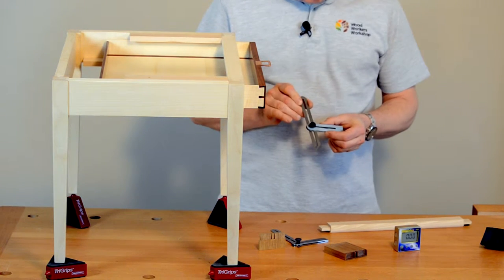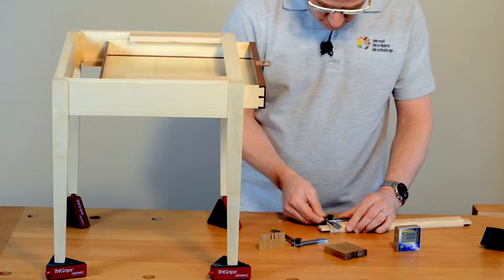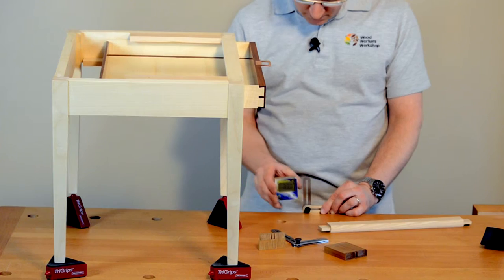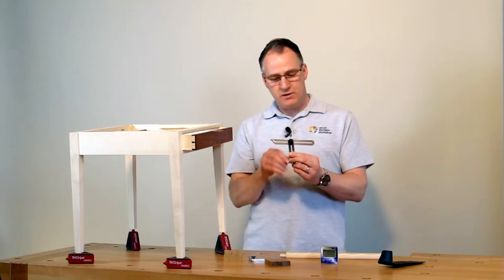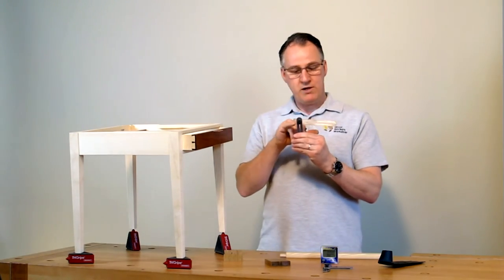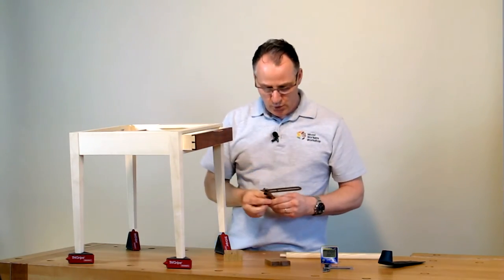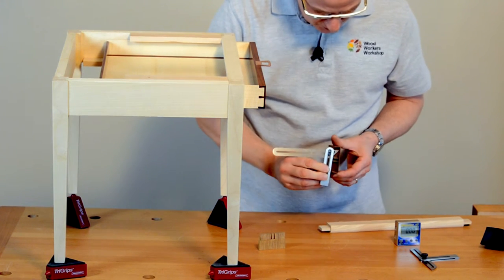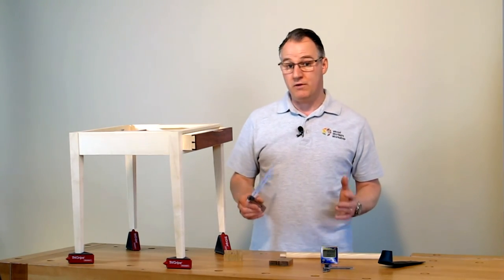iGaging Steel Sliding Bevel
The strong lock works with ease and prevents accidental movement of the set angle. The bolt head fixing the thumb screw recesses into the body so the bevel will lay flat on that side for marking or transferring from paper.

It is a handy small size for jobs including dovetails or chisel/plane iron bevels and can be used very close to the angled blade end for getting right into blind corners with only a couple of mm projecting, great for testing inside blind dovetails or dovetail housings.

Constructed of durable, tempered stainless steel 150mm long 18mm wide and only 6mm thick supplied within it's own storage pouch or easily hung.